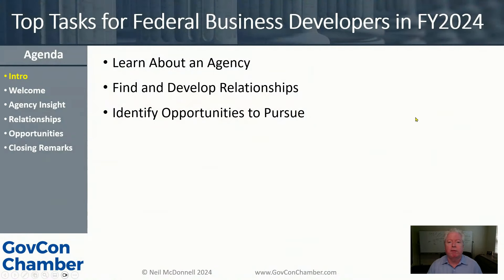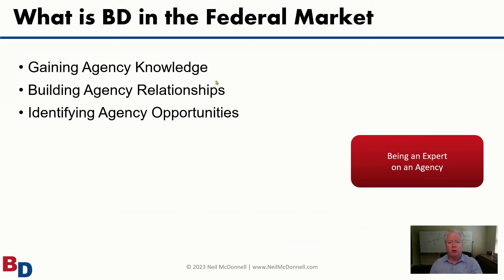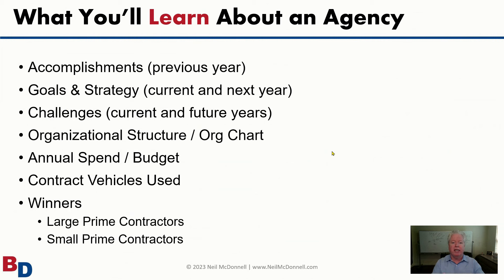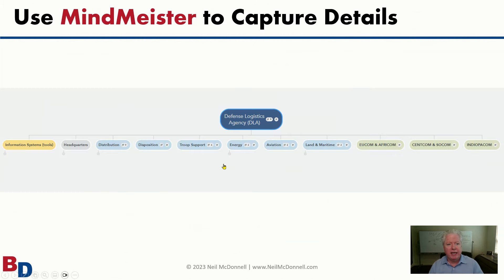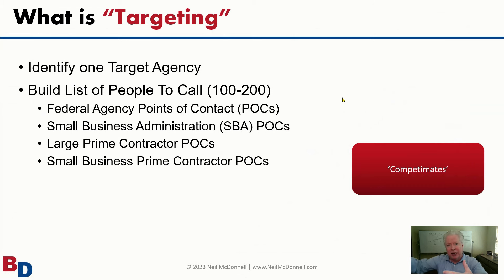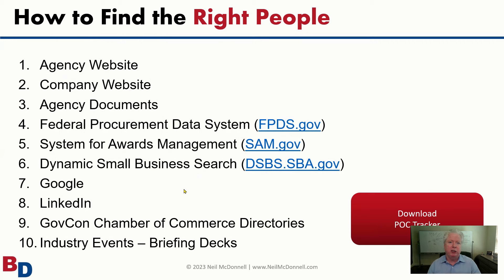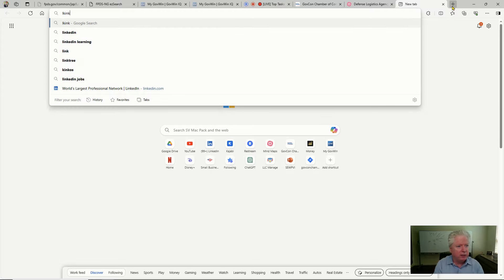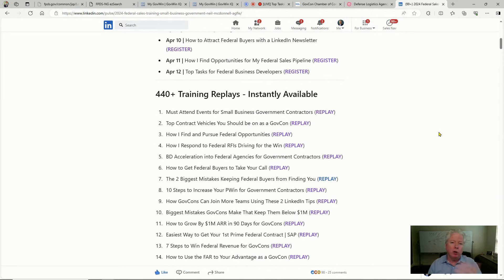Top Tasks for Federal Business Developers in FY24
Do you sometimes feel lost as a business developer in the federal market? In this training you'll learn about:
• What is business development in the federal market and why is it important
• How to learn about an agency's goals, challenges, people and more
• How to start and build relationships with agency and industry POCs in your target agency
• How to find opportunities that your company can win

     👉   “Government Contracting is not a Secret... it’s just a process.”

🖲️  DO YOU WANT TO WORK WITH NEIL?

🔔 Neil McDonnell, GovCon Chamber president

A leading Federal Sales expert with 20+ years as technology entrepreneur and federal contractor, Neil has personally won and supported multi-million dollar contracts for Defense and Civilian agencies including
•  US Army, US Navy, and US Air Force
•  Executive Office of the White House
•  Departments of Education, Transportation, Interior and Energy
•  Veterans Affairs and HHS and
•  Large Prime contractors including Booz Allen and GDIT